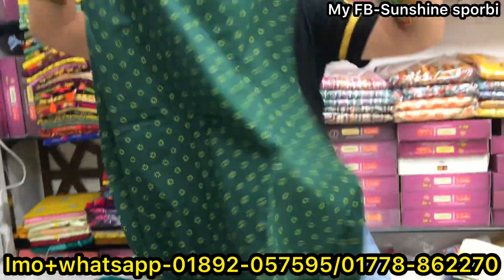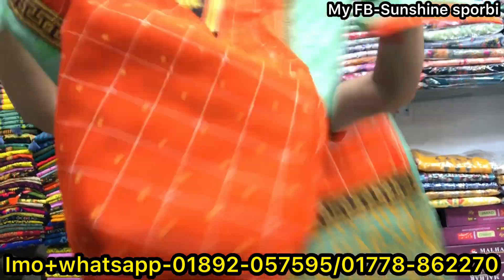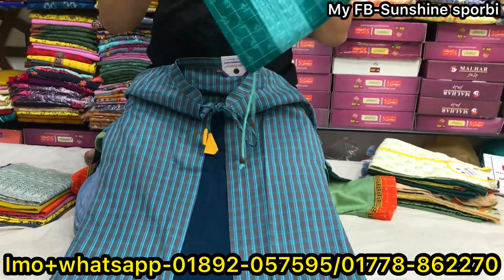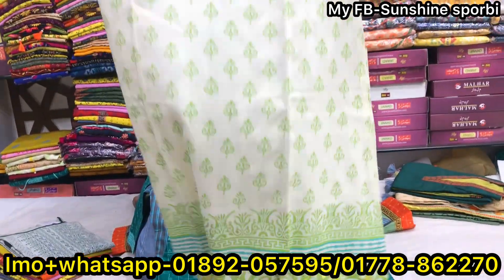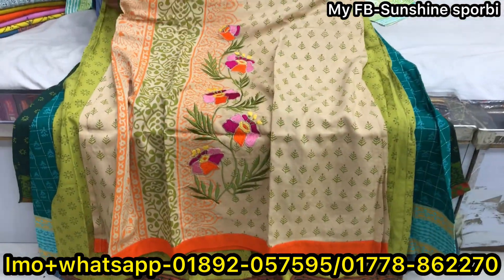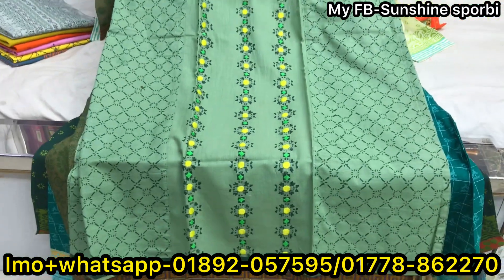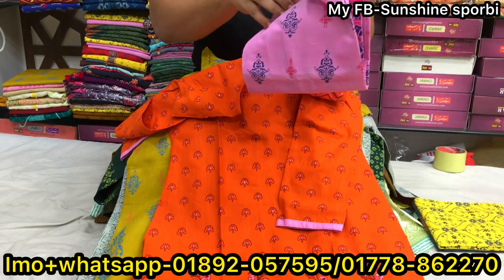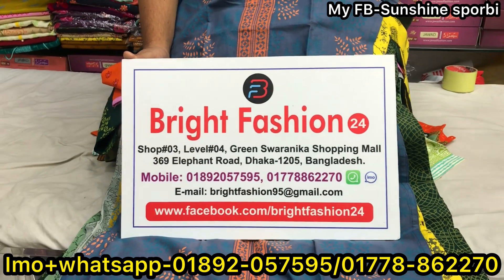অসম্ভব সুন্দর ব্রান্ডেড কোয়ালিটি বুটিক কুর্তি ওয়ানপিছ কিনুন|| Boutique kurti/onepiece collection